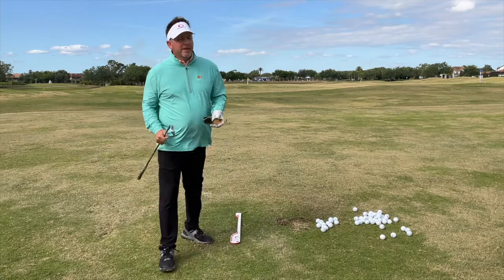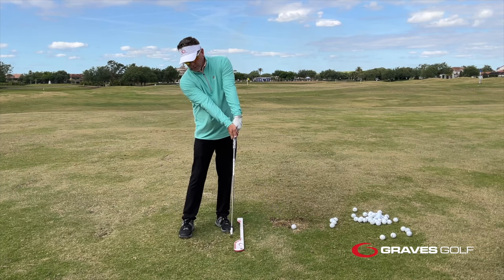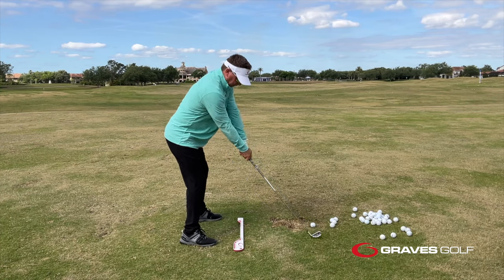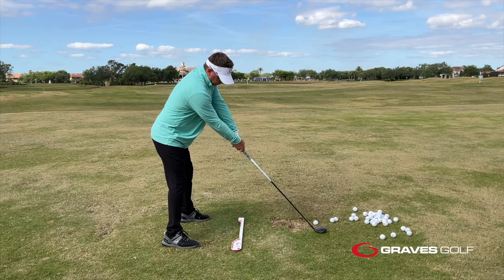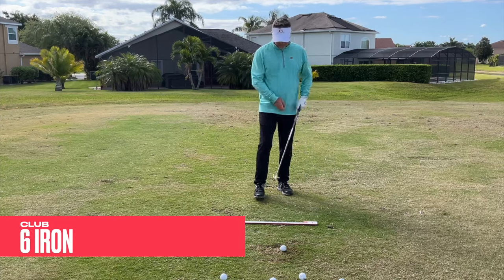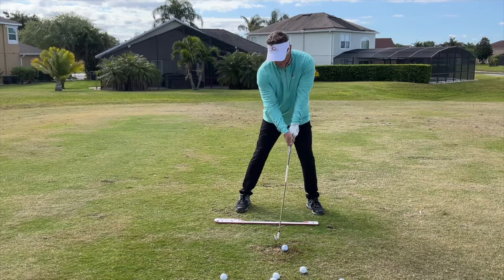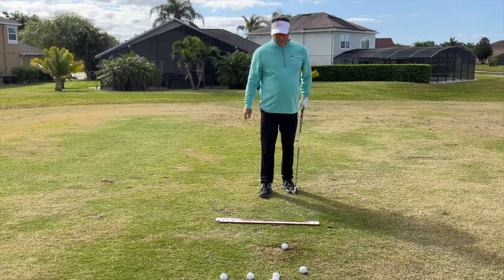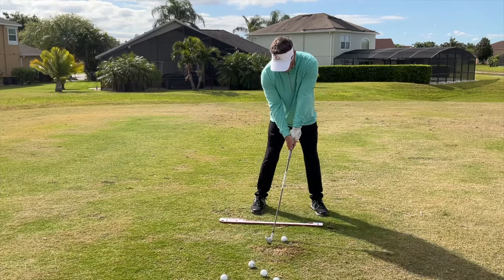Single Plane Golf Swing Swing with Every Club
In this video, I demonstrate the Single Plane Golf Swing with every club from Wedge to Driver from both Face-on and Down-the-Line angles.  I asls discuss my concept of Full Range.

About the Single Plane Golf Swing

The Single Plane golf swing is not a quick fix golf technique. It is a system, beginning at address, that simplifies the most important moment of the golf swing - impact.

Starting at address on two planes where the arms hang straight down at address, the Conventional golf swing is complicated.  Because the arms are hanging straight down, a conventional golfer must lift the body into impact creating stress on the back.

This upward movement to accommodate the two planes is unnecessary.

The Single Plane Golf swing simplifies the golf swing by eliminating the need for the upward movement by starting and impacting on the same plane.